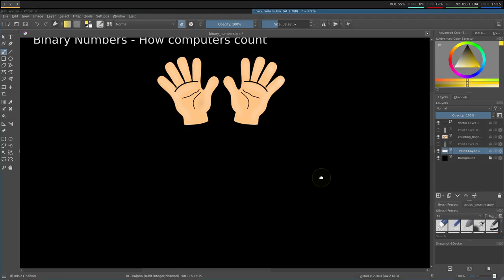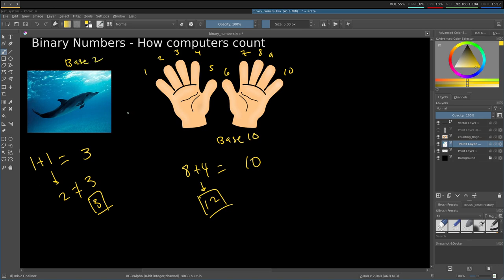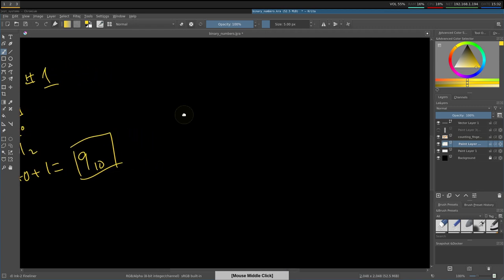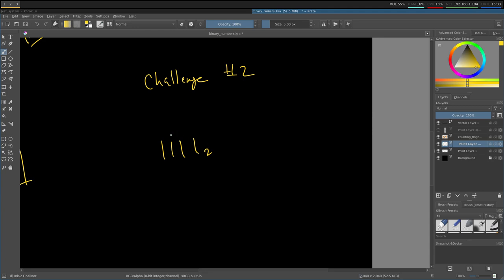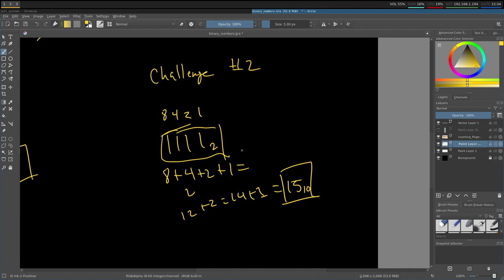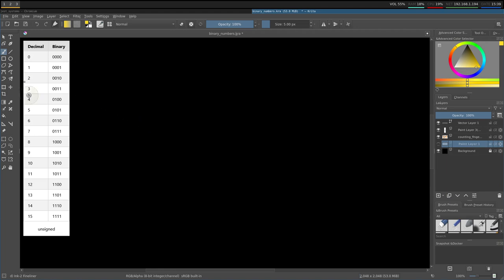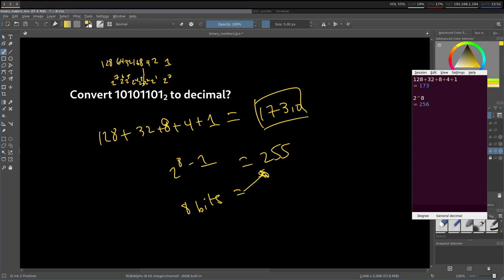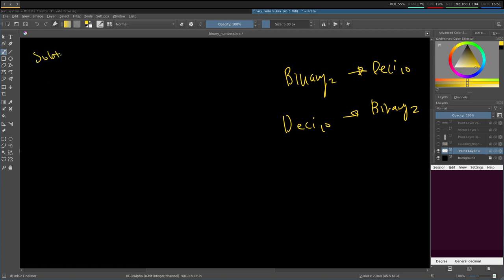Computer Systems Binary Numbers - How do computers represent numbers?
00:00 How do computers represent numbers?
02:07 Binary to Decimal
04:18 Exercise 1
05:25 Exercise 2
06:26 Limited range of numbers
08:25 Max number rep of any bitwidth?
10:10 8bit Binary to Decimal Example
13:15 Decimal to Binary(Subtraction Method)
16:15 Subtraction Method Exercise 1
17:45 8bit Subtraction Method Exercise 2
21:34 Decimal to Binary(Division Method)
26:57 8bit Division Method Exercise

CSAPP and nand2tetris pre-reqs